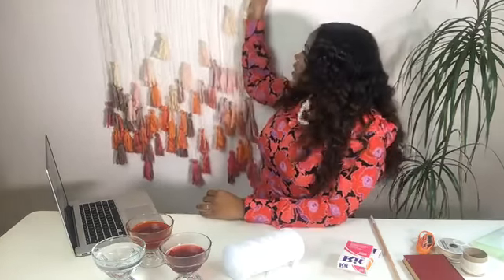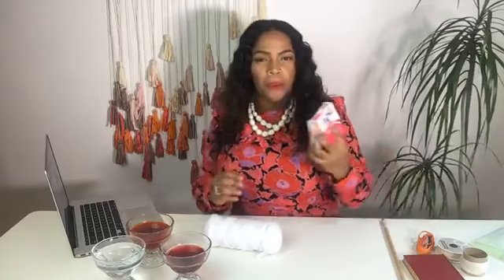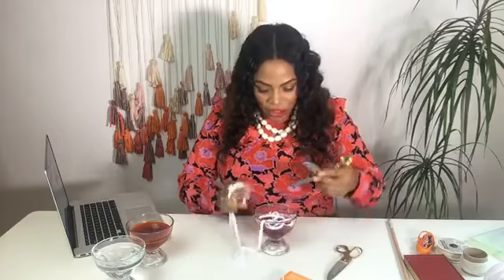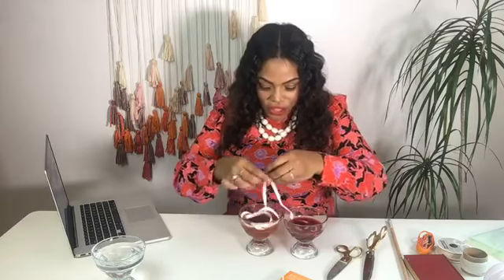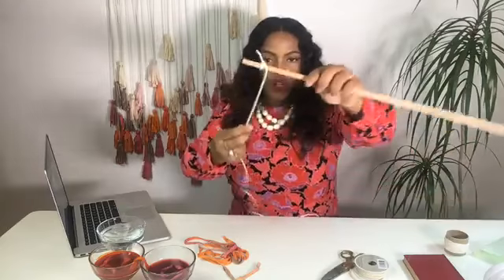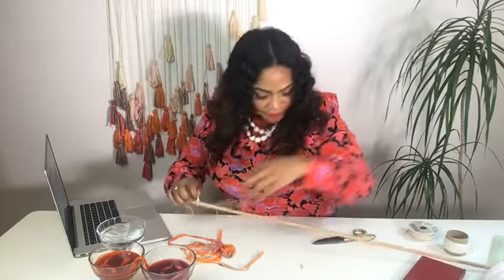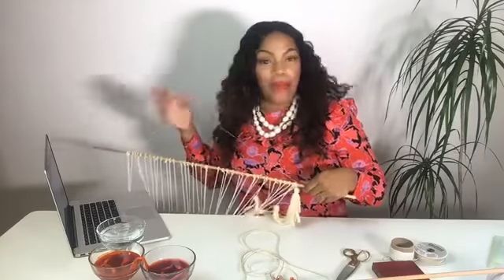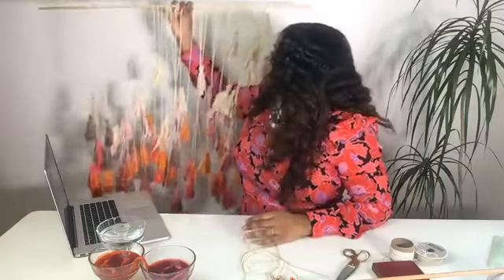HGTV DIY dip dyed tassel backdrop with Brandy Brown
Brandy Brown of Marabou Design for HGTV Live - DIY Home Decor